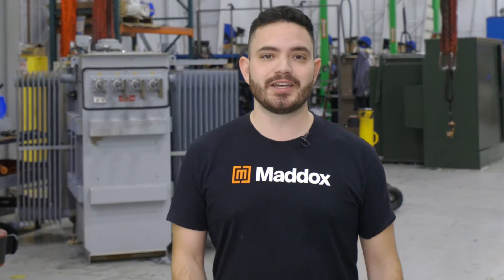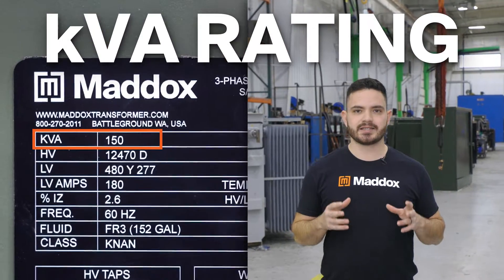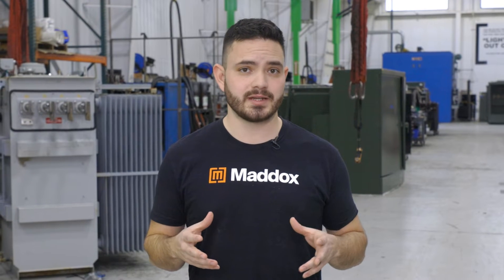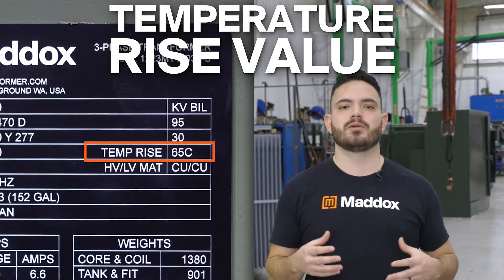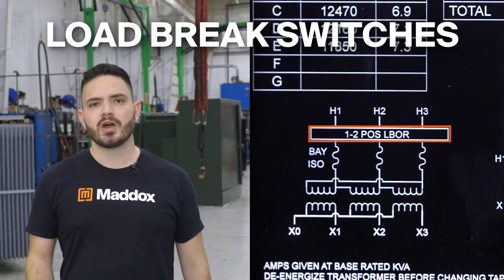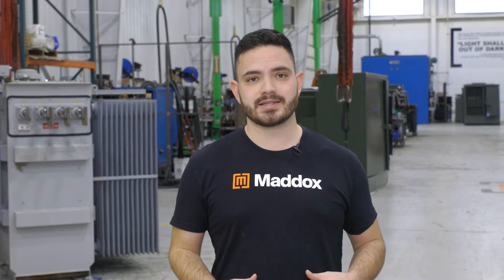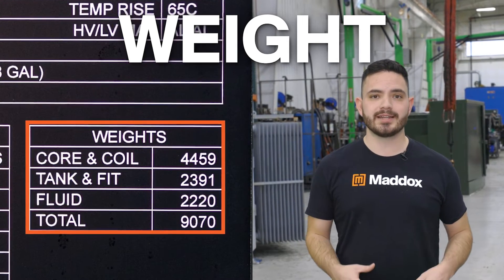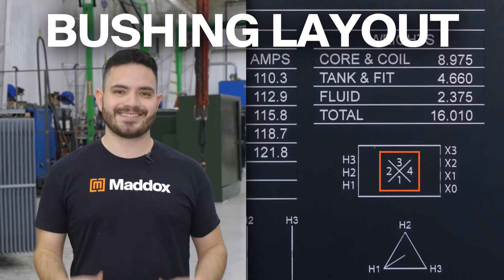How to read a transformer nameplate | Maddox Transformer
Transformer nameplates have a lot of information—information you need to know.

Timestamps
0:00 Introduction
0:28 Rating information
1:01 Other technical specs
1:17 Wiring diagram
1:54 Phasor diagram
2:04 Physical characteristics
2:51 Conclusion